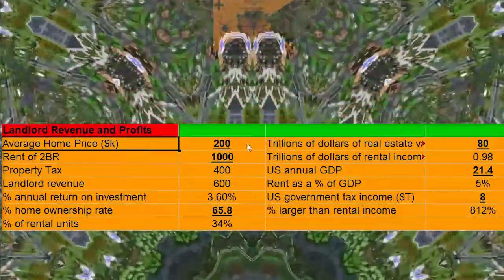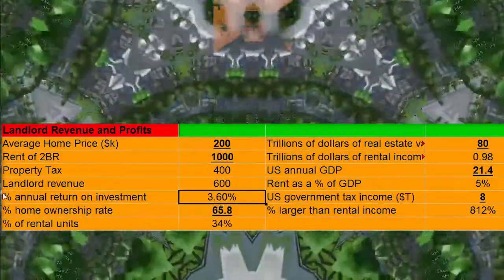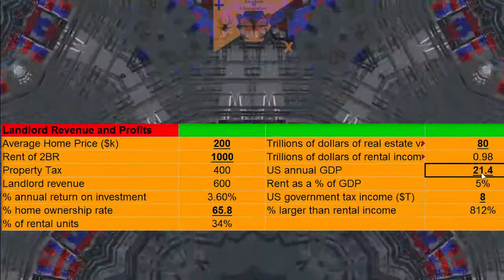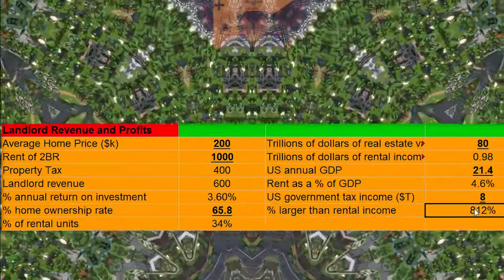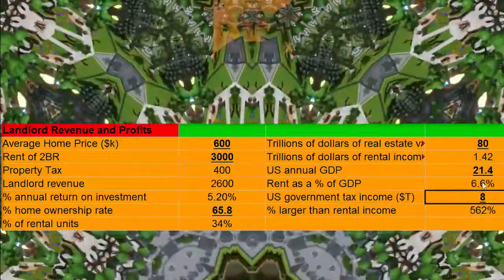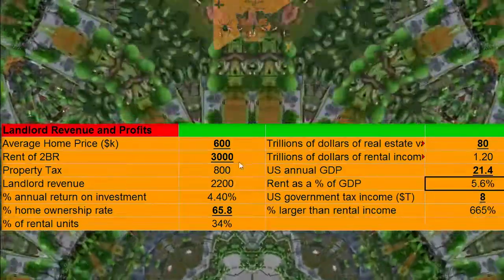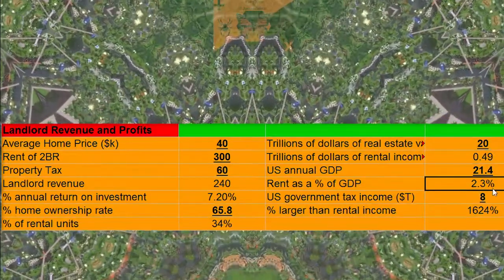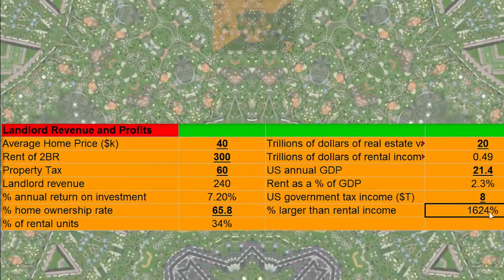Estimating Total Rental/Landlord Revenue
These numbers aren't perfect, but they're a start to an estimation.